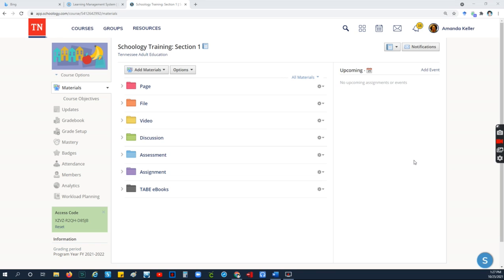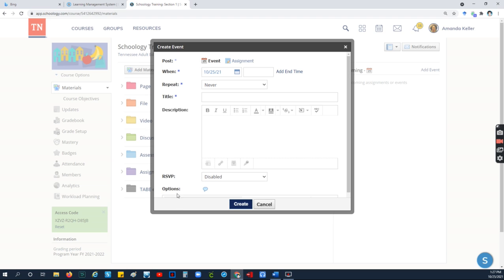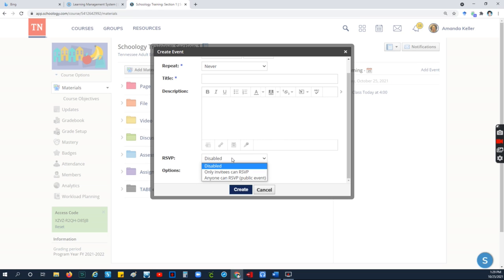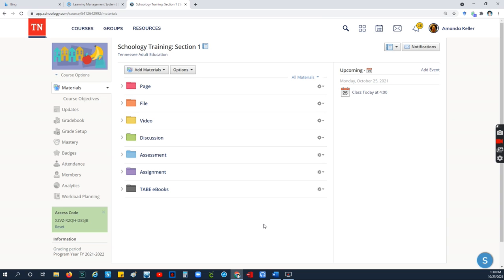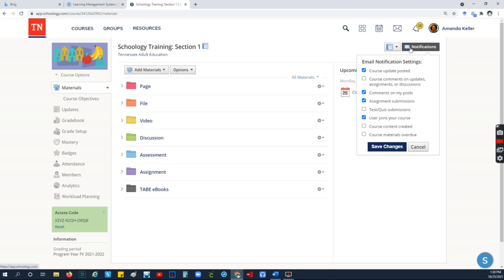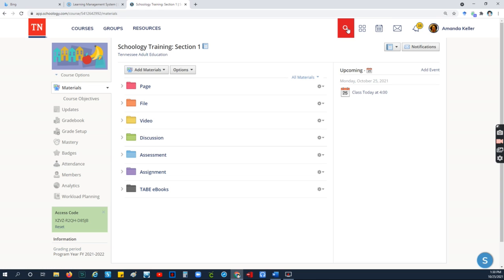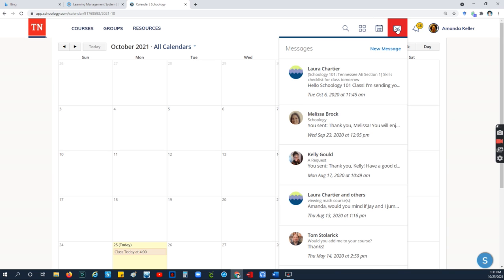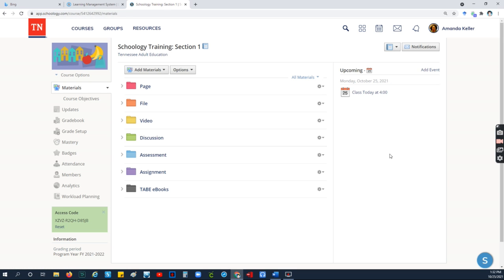17 Course Calendar